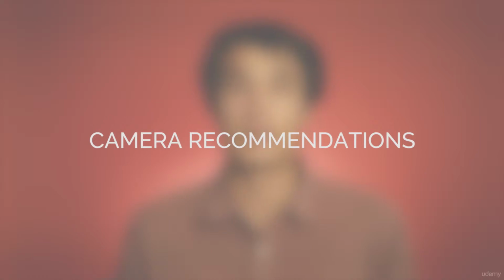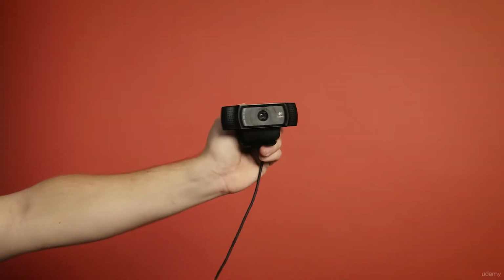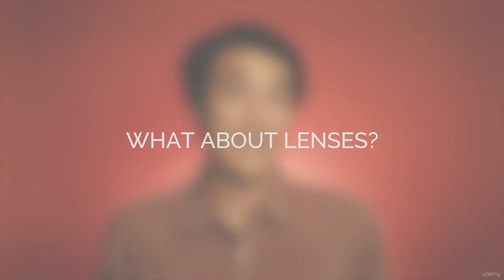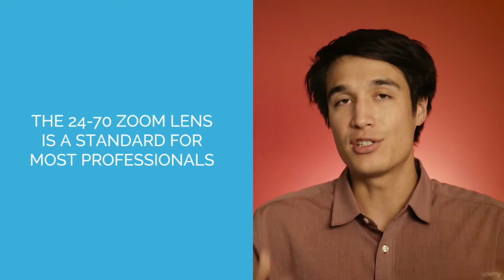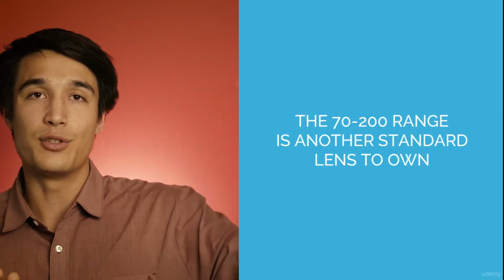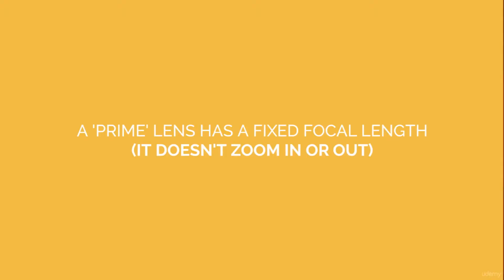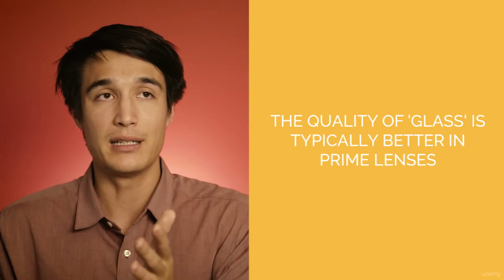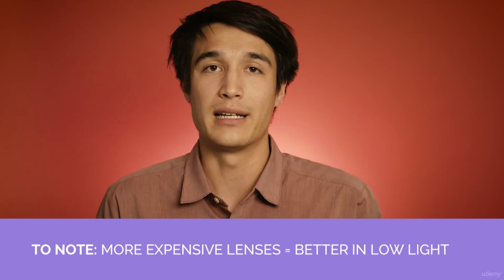1027180 08 Our Recommended Cameras